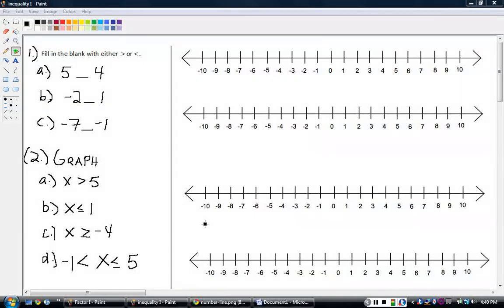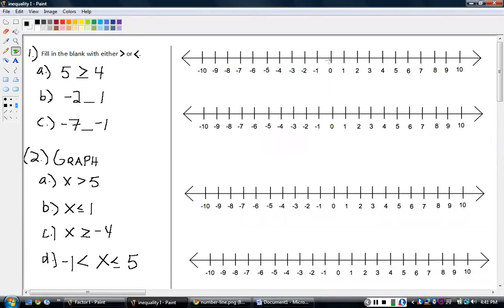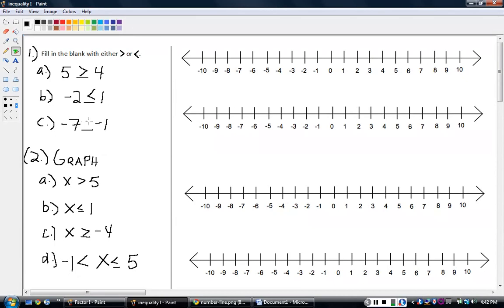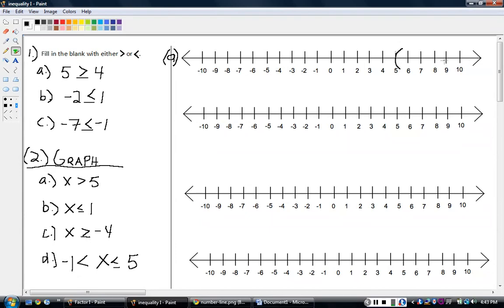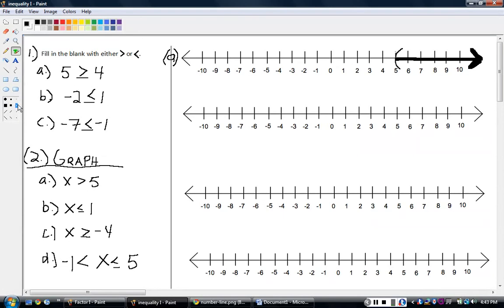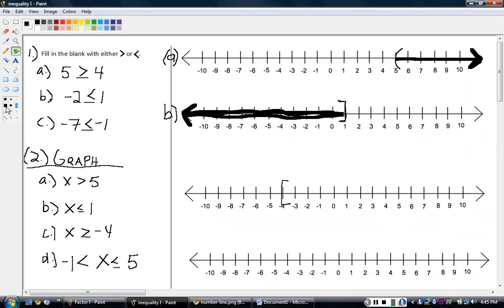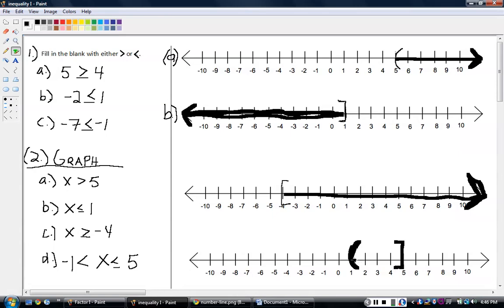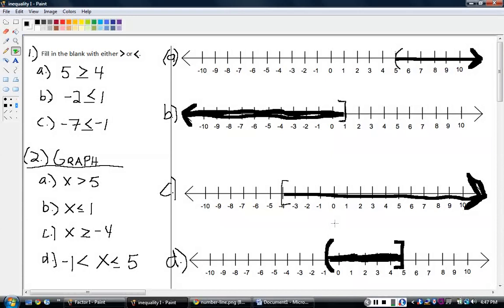Basic Inequalities and Graphing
algebra inequalities in one variable.